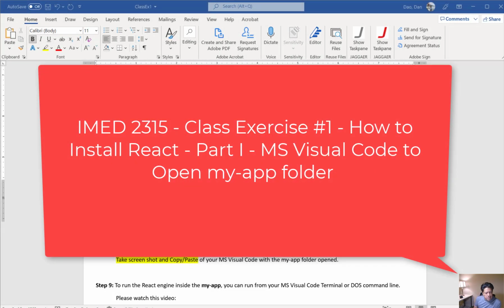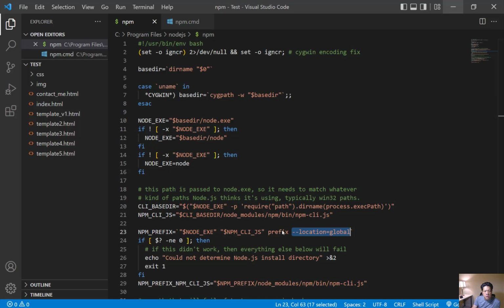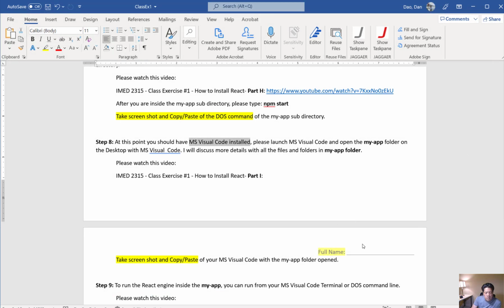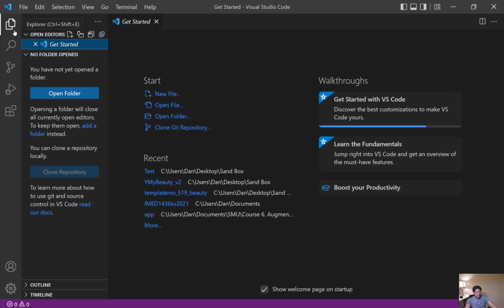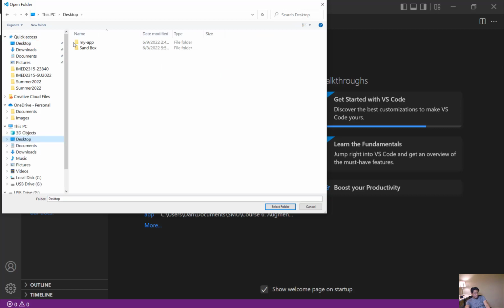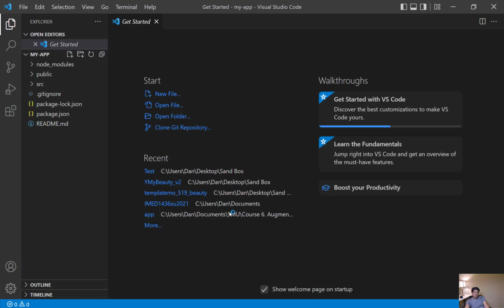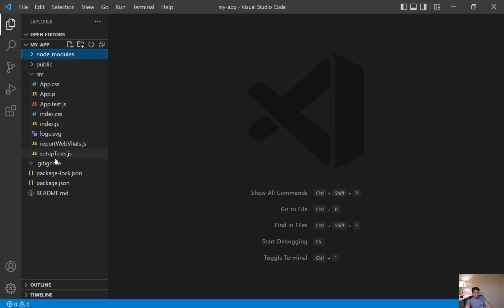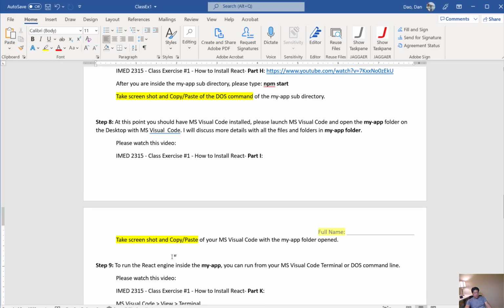IMED 2315 - Class Exercise #1 - How to Install React- Part I - MS Visual Code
IMED 2315 - Class Exercise #1 - How to Install React- Part I - MS Visual Code open my-app folder